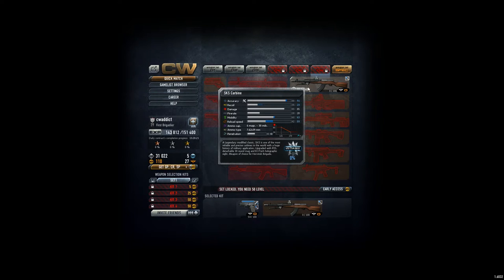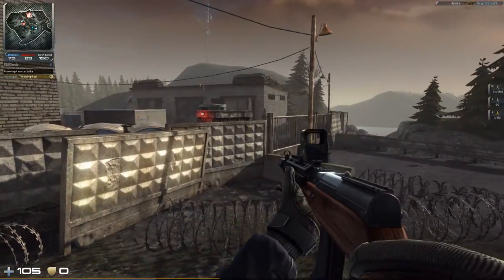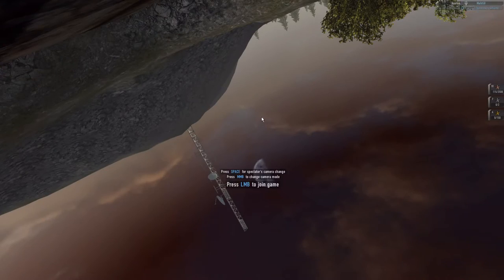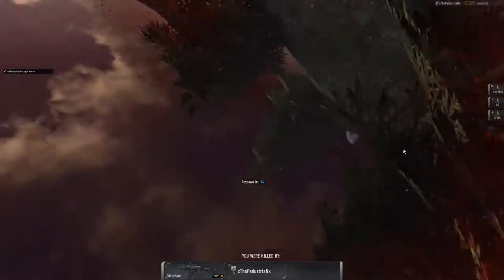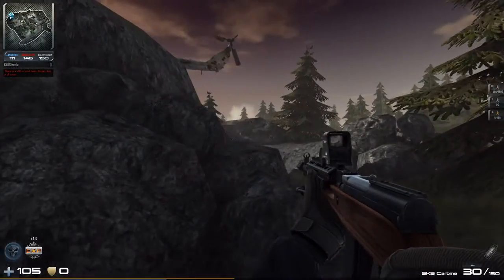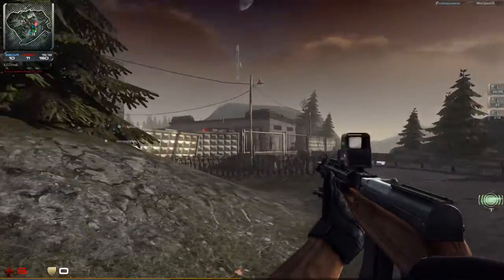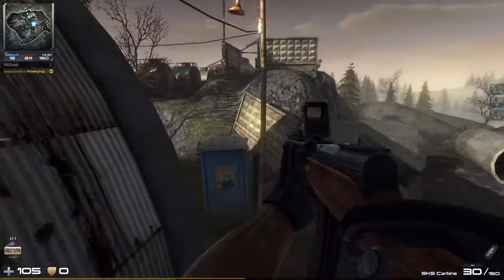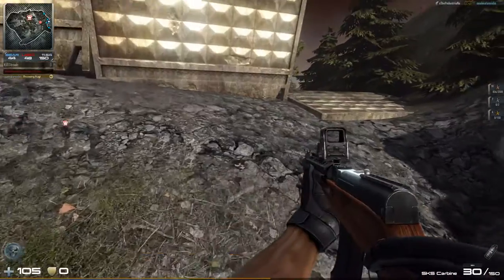Contract Wars Career 64: SKS Carbine Review & Gameplay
The SKS Carbine is only on single-shot (semiautomatic), that is her biggest disadvantage. Plus long shots do not seem to cause so much damage. Great sound. Over all, good weapon. However, I would not buy it. By the way, the handling reminds me of a shotgun not a rifle.

In the video I get killed many times by players with the gun "Vikhr". I want to test that next ;-)

Gameplay as Level 27.

Fighting in maps:
- Old Sawmill

Weapons used within the game:
- H&K USP pistol
- SKS Carbine
- EFD grenade